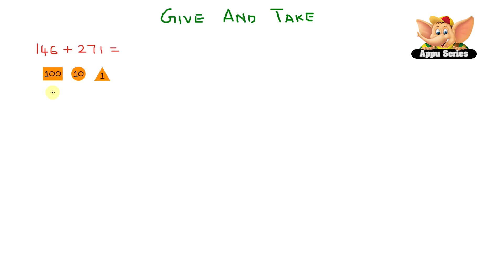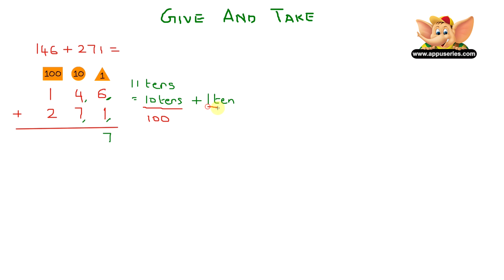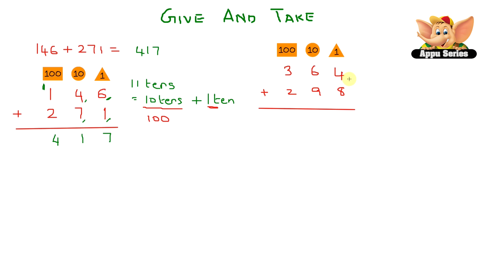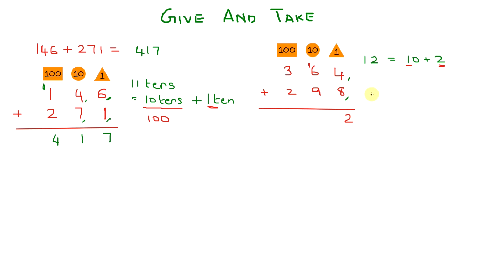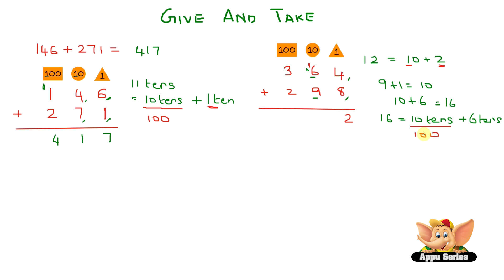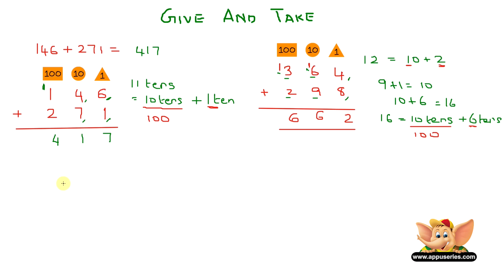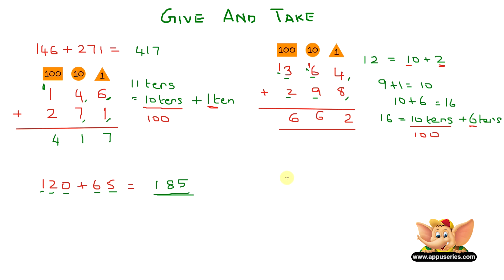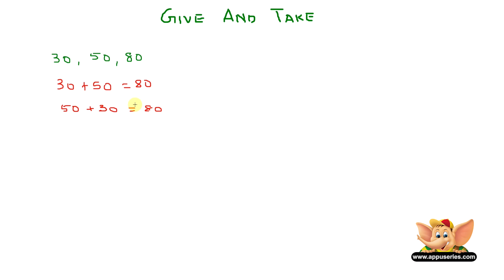Learn Maths - Give and Take (Part 2)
All you need to understand is the basic pattern in carrying over and borrowing to do any kind of subration or addition. Once you get that right, there is no stopping you! Here is Give and take- part 2